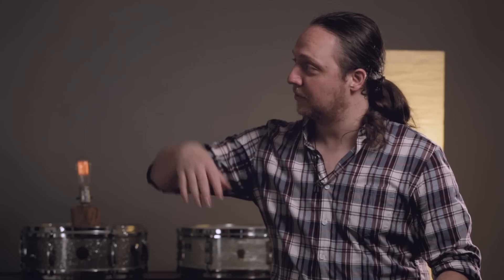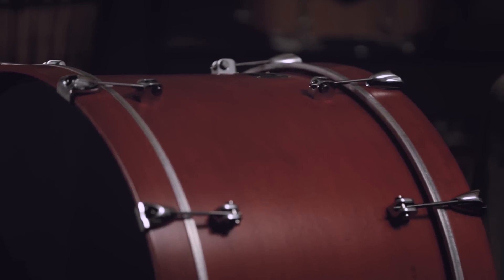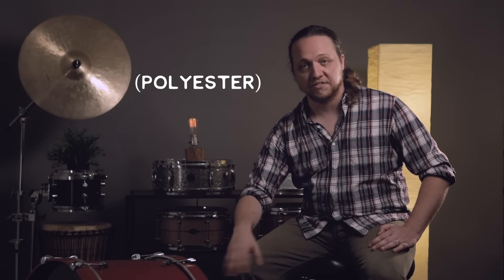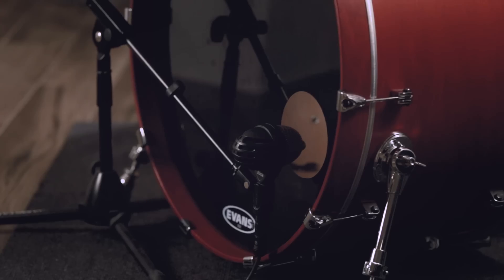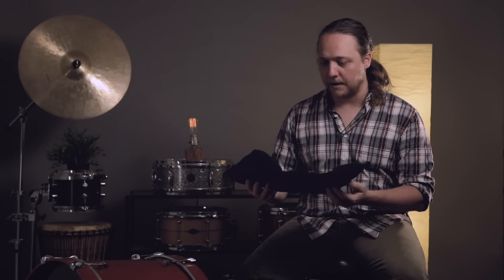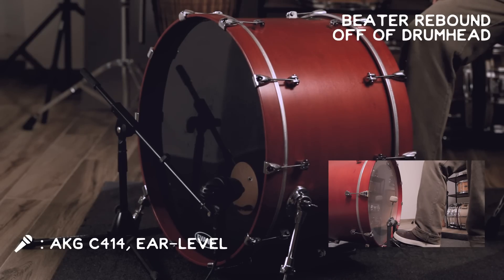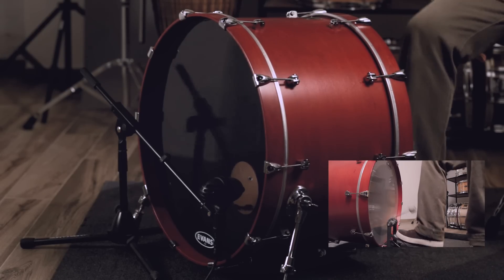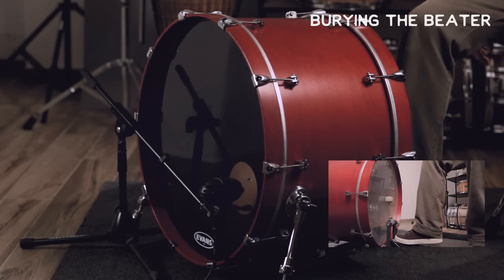Ep. 24 Tuning for Large Bass Drums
It seems fitting that episode 24 should feature a 24" bass drum. In this video we dive into the world of large bass drums- tuning, muffling, and playing. The approach to experimenting with sounds and achieving a desirable sound is similar to our previous videos but you'll notice that changes need to be made based on the size and depth of the drum.

The bass drum used in this video is a 24x14" GMS drum that Cody recently purchased along with matching 13 and 16" toms. Congrats to Cody on the new drums!